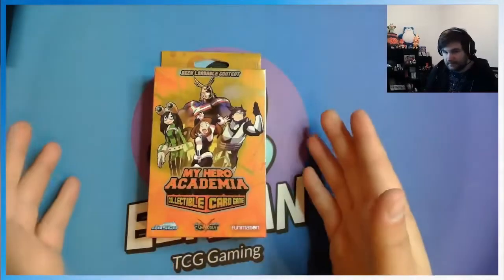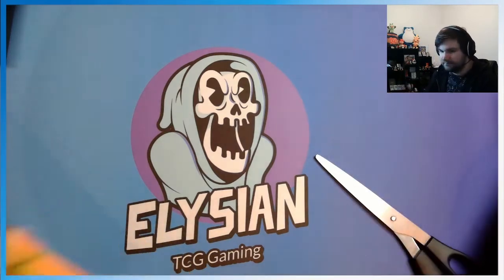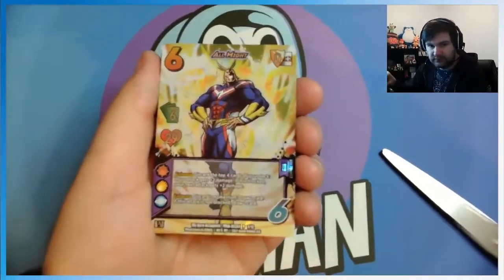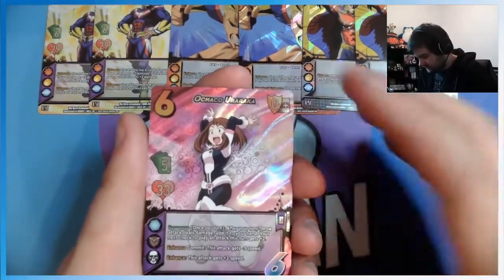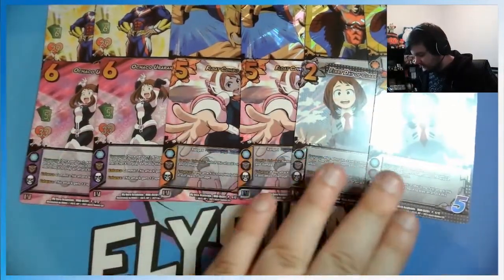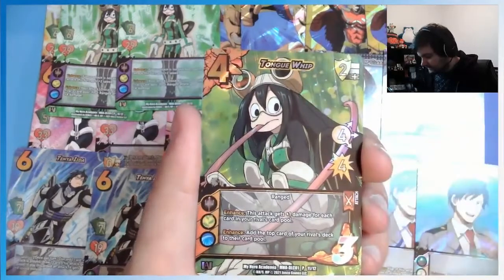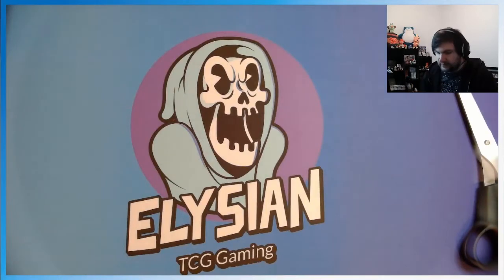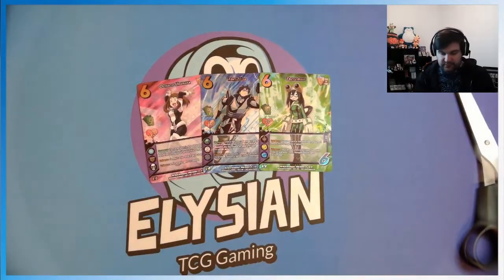MHA CCG Deck Loadable Content Opening